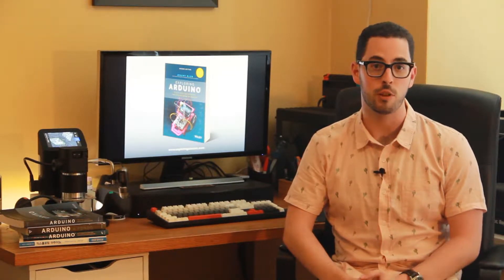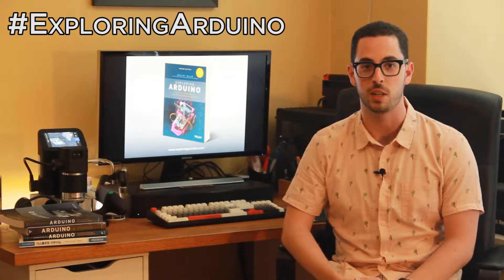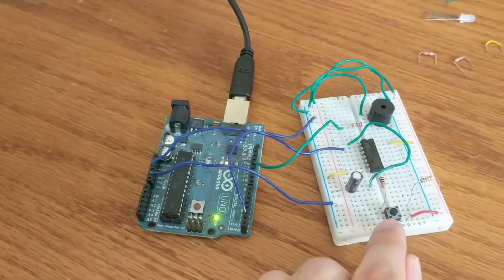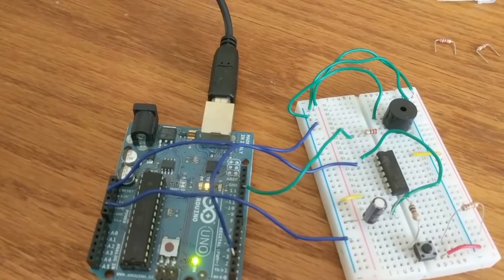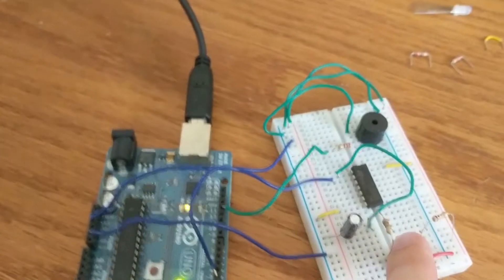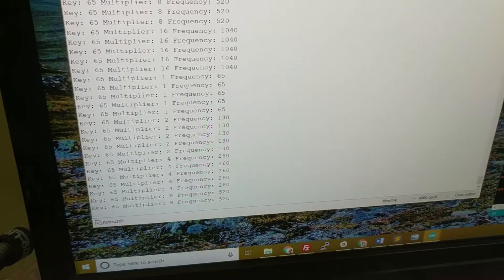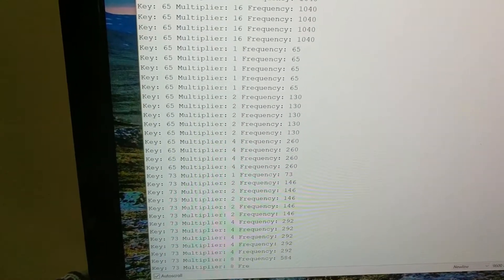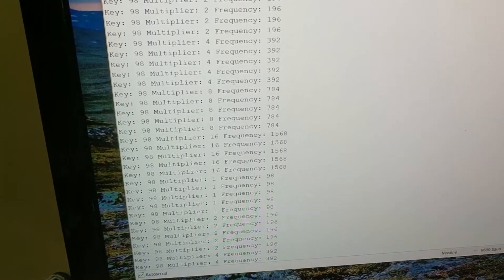Interrupt-Driven Sound Machine (Exploring Arduino 2nd Ed, Ch 13)